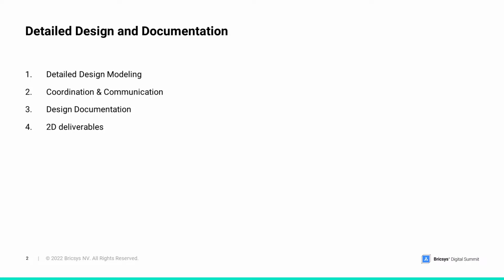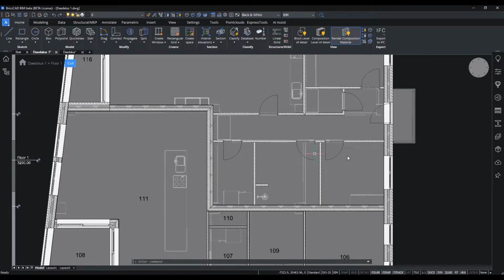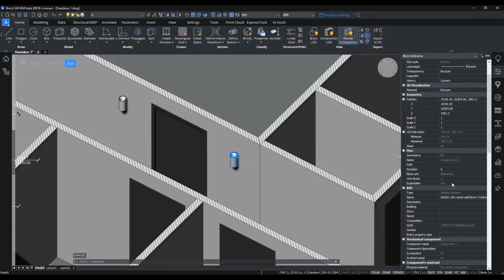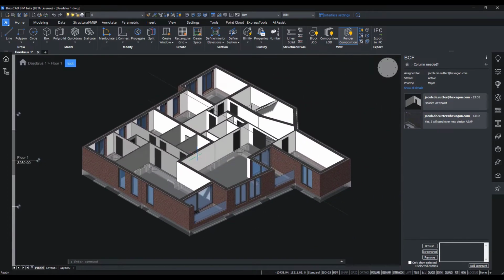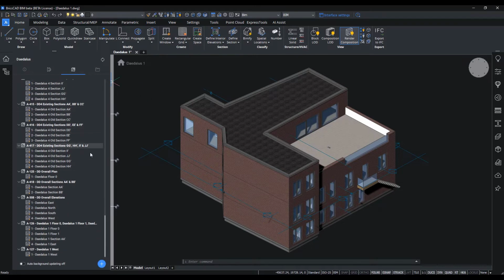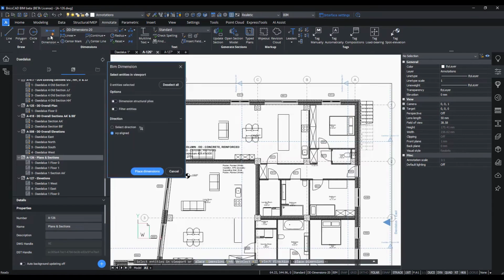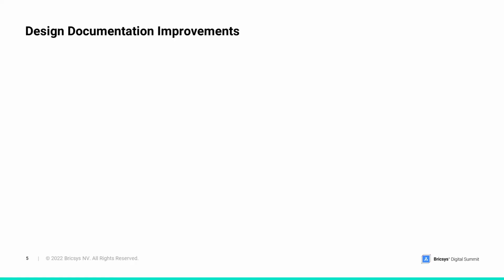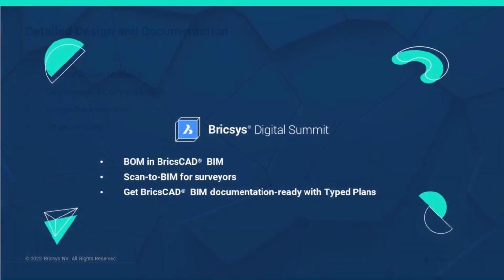Detailed Design and Documentation in BricsCAD BIM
Discover how BricsCAD BIM supports the Detailed Design of projects with modeling in Floorplan view, and explore advanced controls for Detailed Documentation. You’ll see the full process of creating plans, sections, elevations, schedules and details in this session for BIM users.